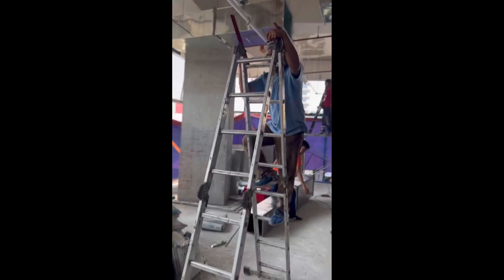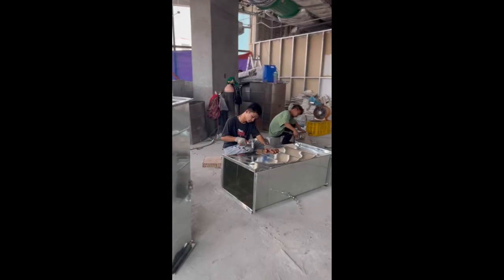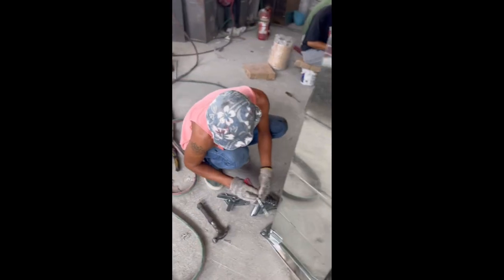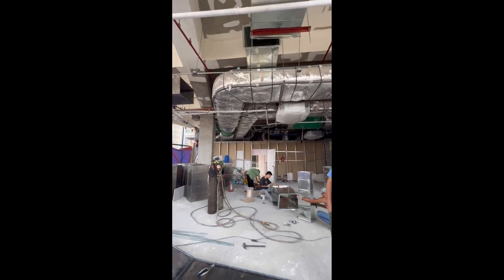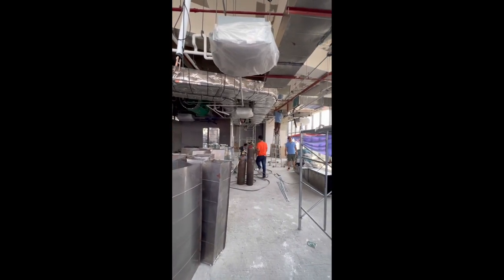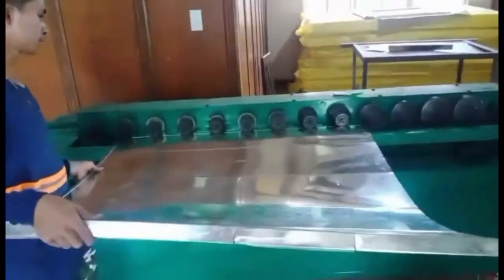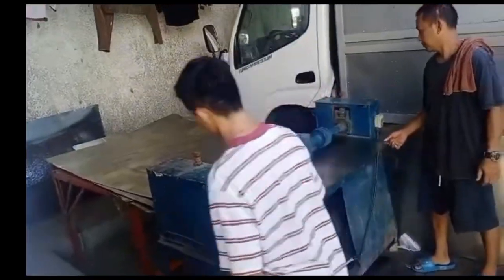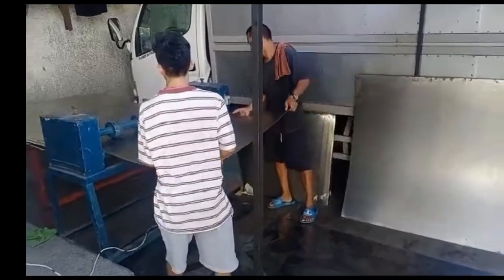HOT POT Restaurant (Exhaust system & Fresh air system supply & installation) Vlog #4